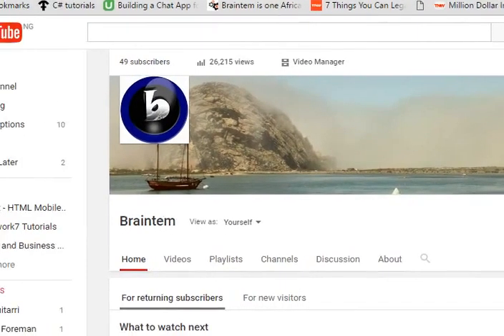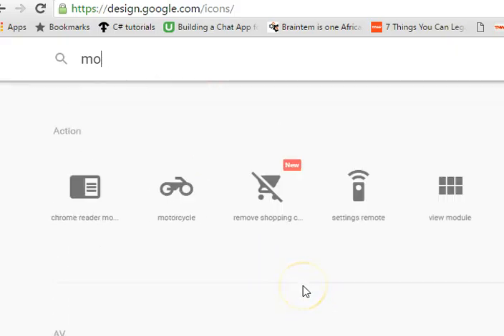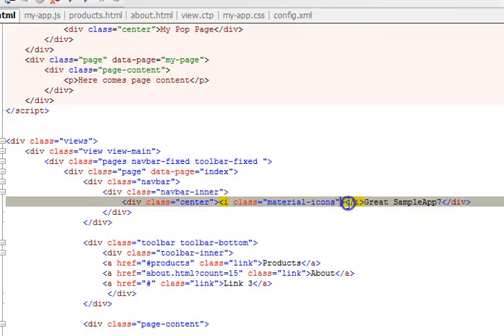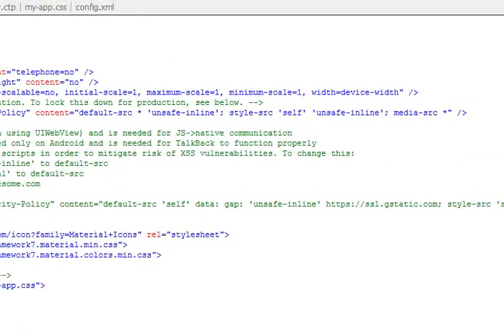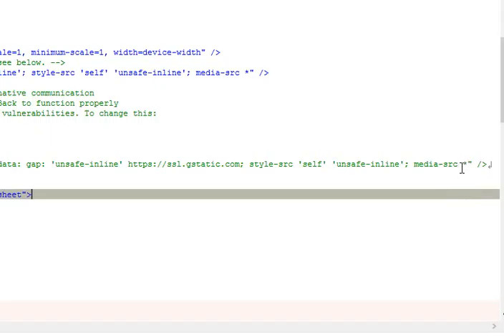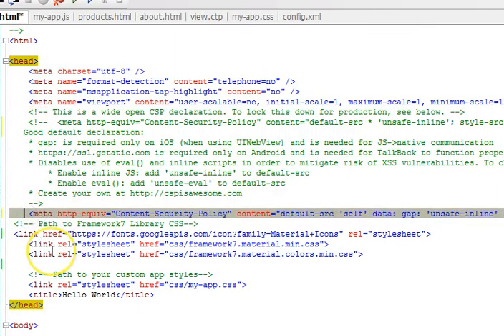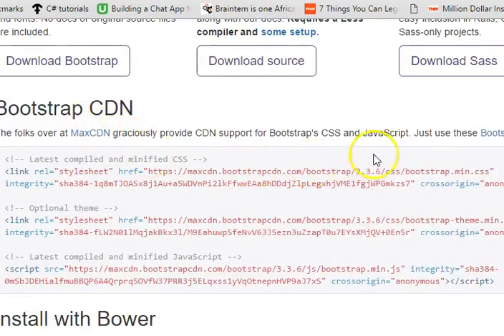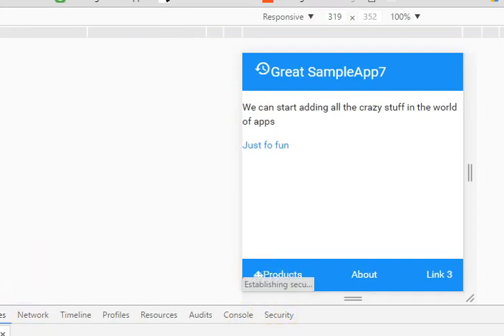Framework7 Tutorial 12 icons - how to add icons in your mobile app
How to add icons in your framework 7 mobile app for android and ios
IMPORTANT LINKS: